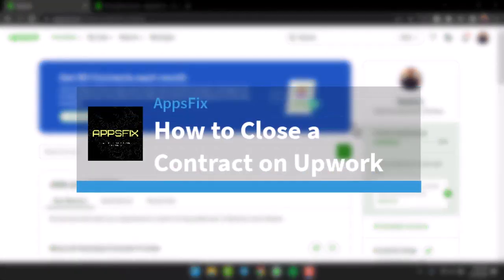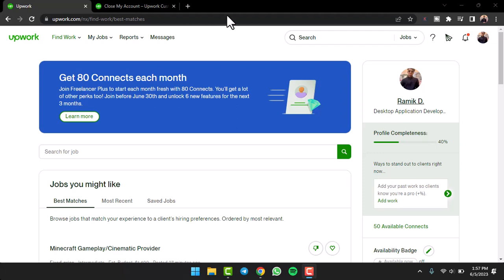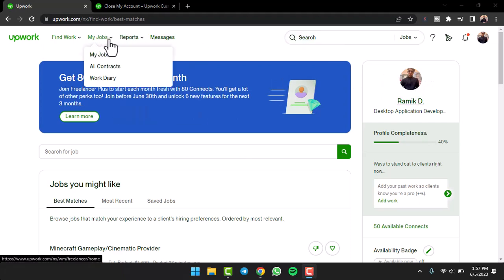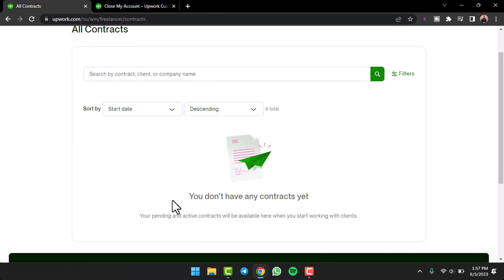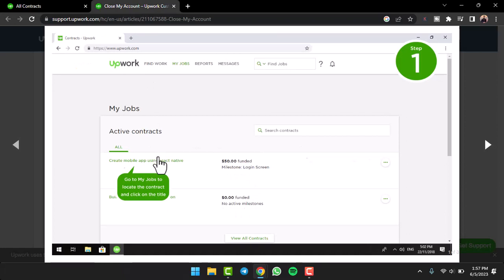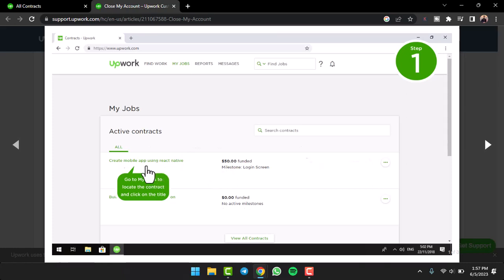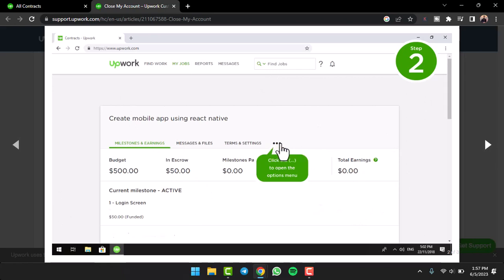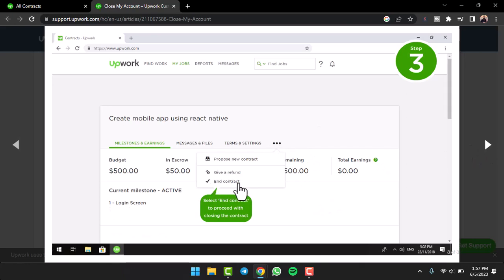How to Close a Contract on Upwork | 2023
In this video, I will guide you on How to Close a Contract on Upwork.